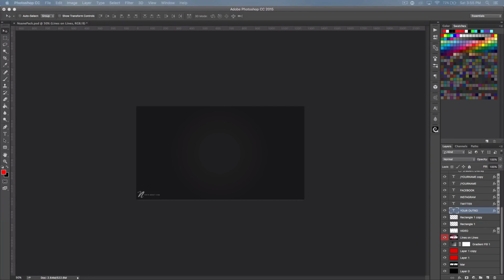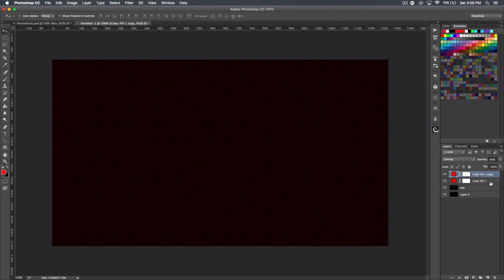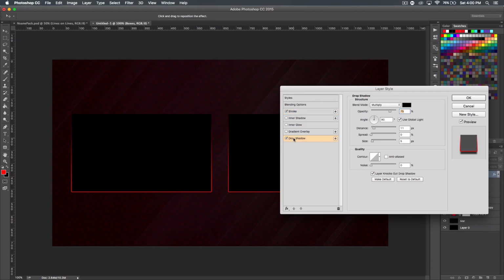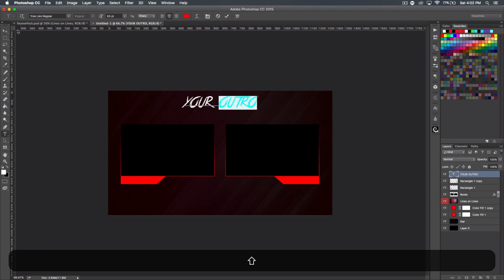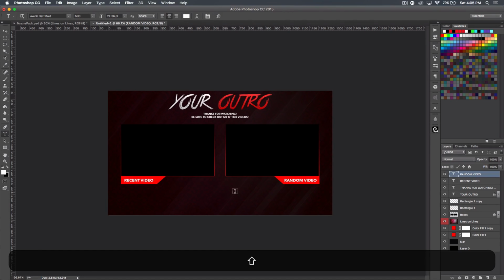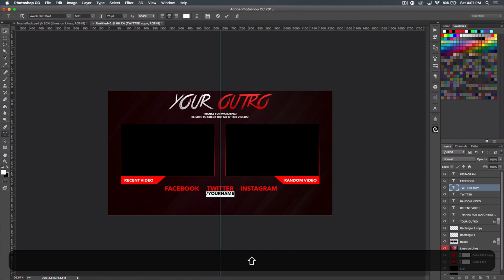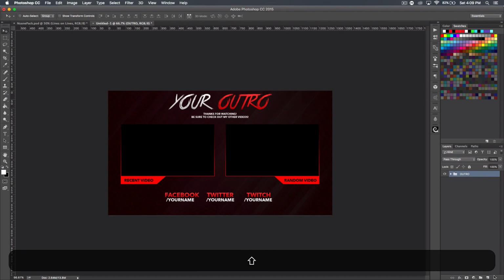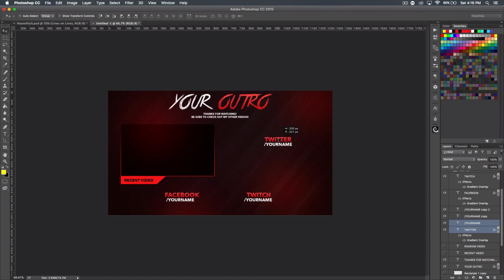Tutorial Video Outros in Photoshop by Qehzy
If you would like to be a content creator for our channel or have videos you would like us to upload, please send an email to